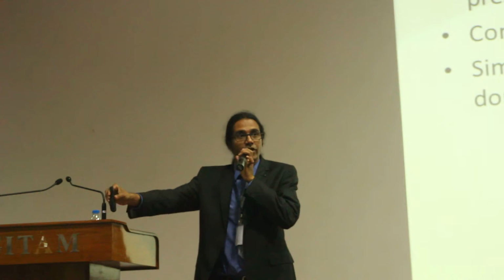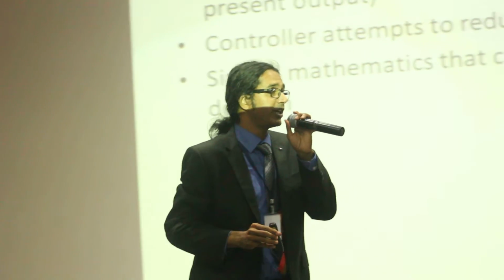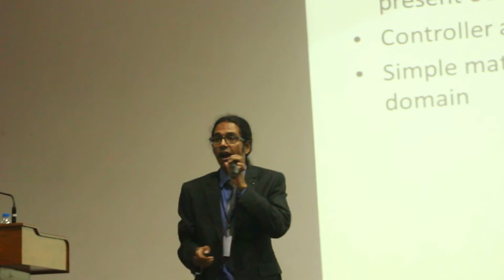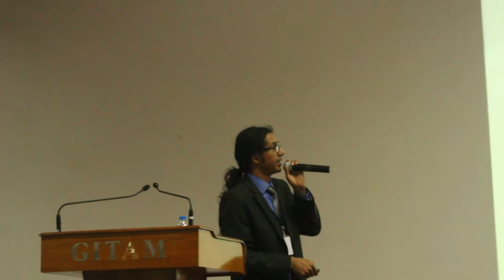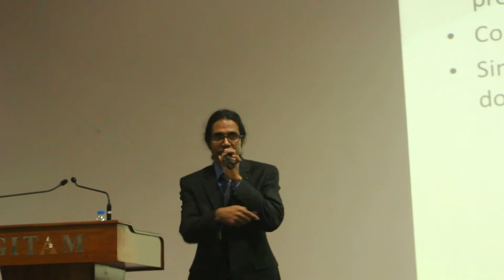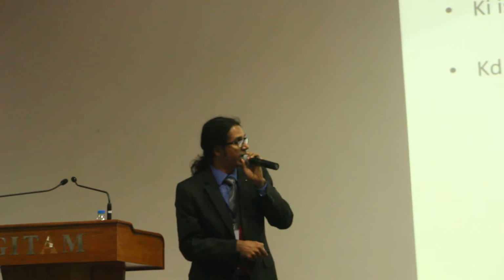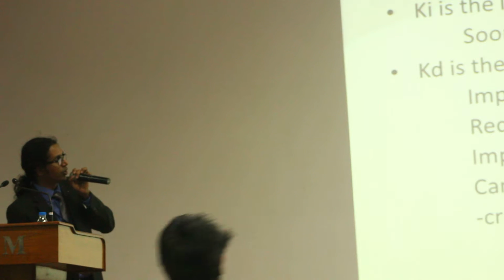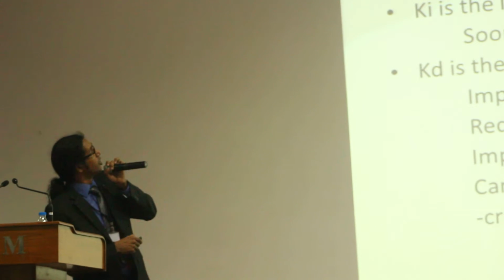Space Technologies - GITAM Workshop 2016 P12